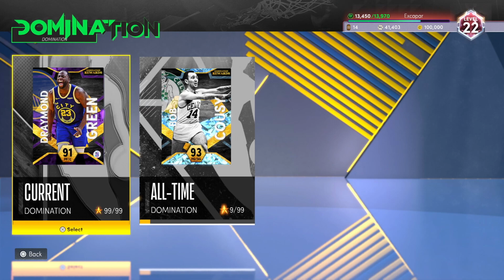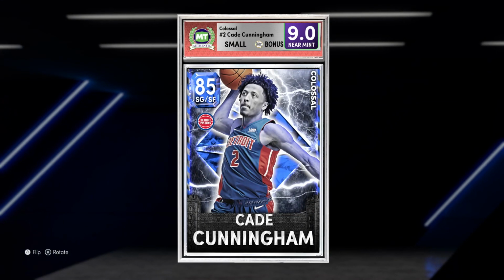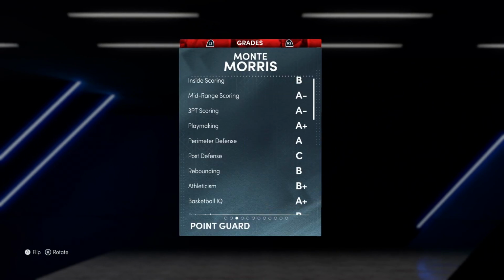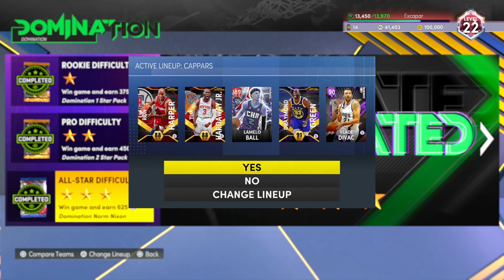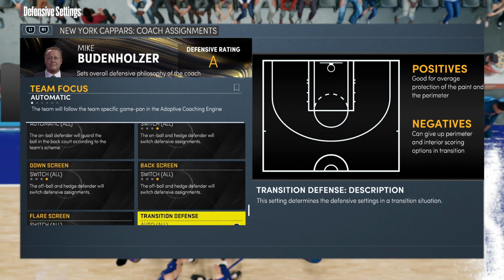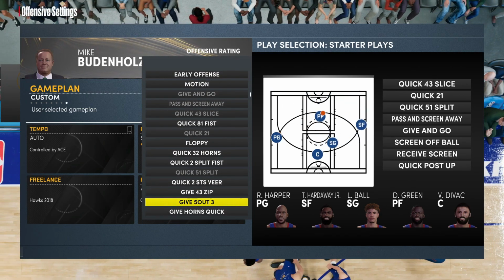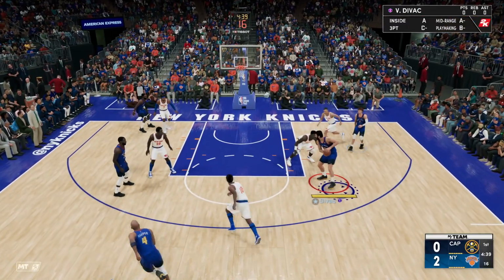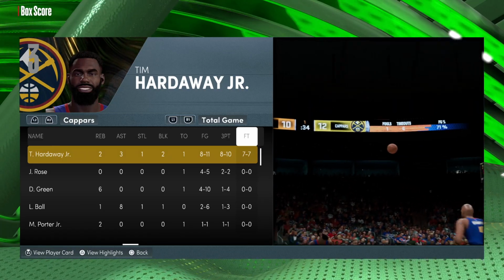How To Easily Get 3 Stars Every Game In Domination Every Game And The Best Money Plays In 2K22!!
How To Beat Current Domination NBA 2K22 - Nba 2K22 Domination Guide